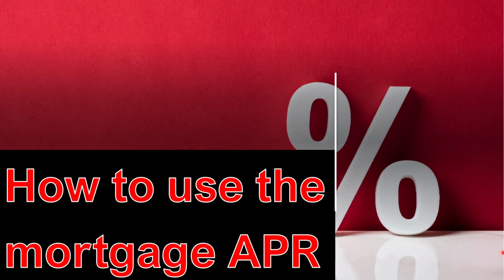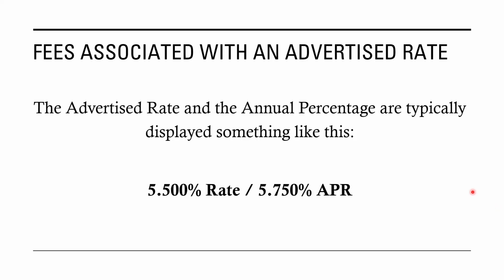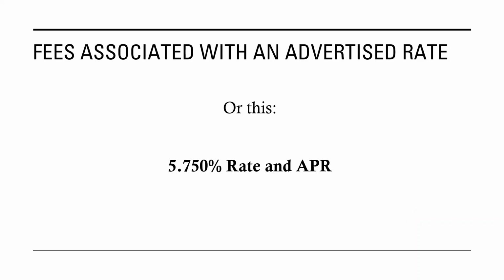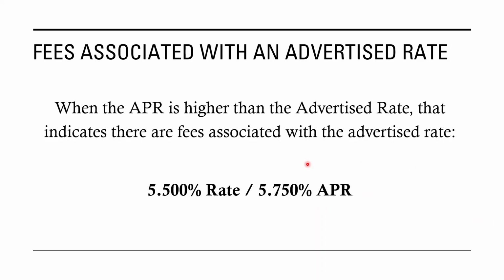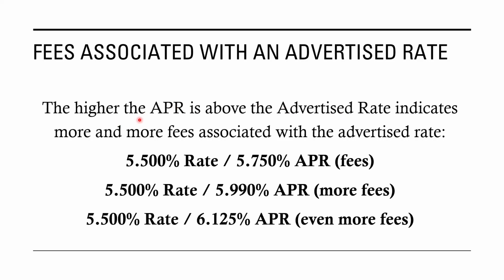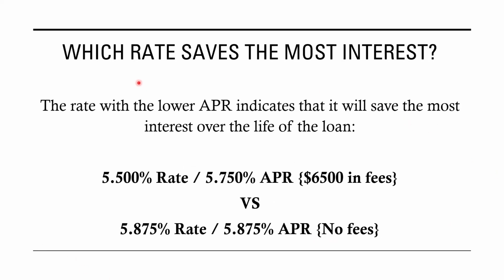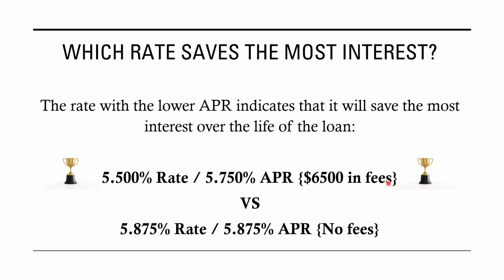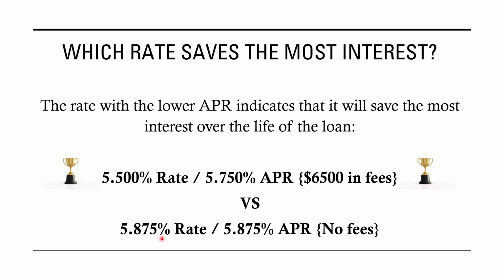Using The Mortgage APR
The mortgage Annual Percentage Rate (APR) can be used to determine if there are fees associated with an advertised rate.  The APR can also be used to determine which rate will save the most interest over the life of the loan.  This video covers both.

Licensed by the California Department of Real Estate, DRE License# 01393598.